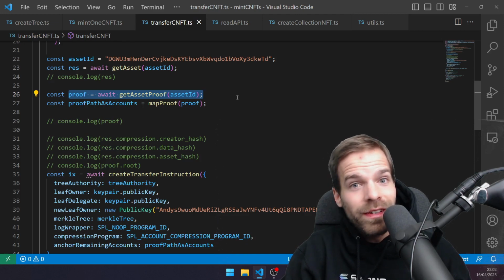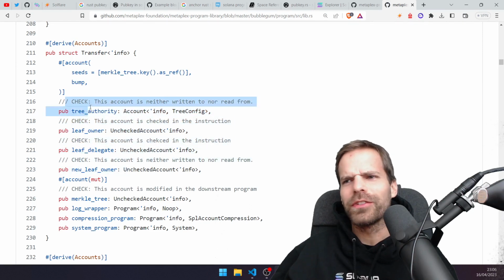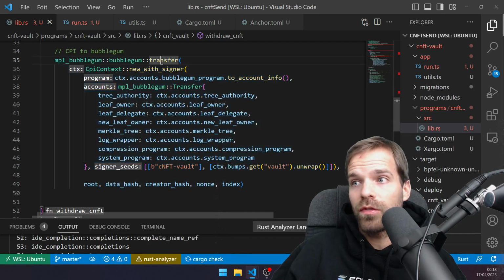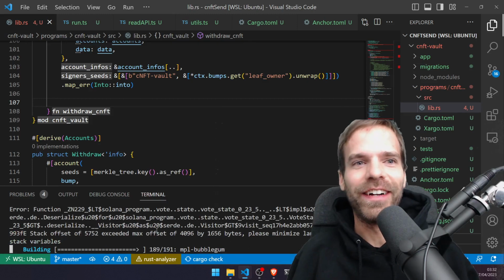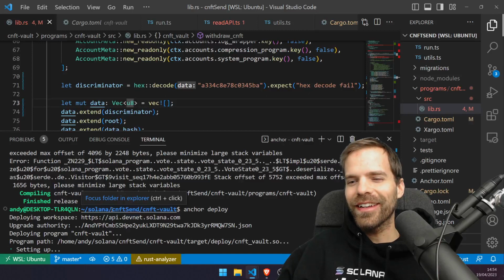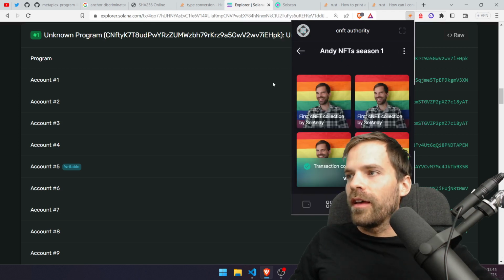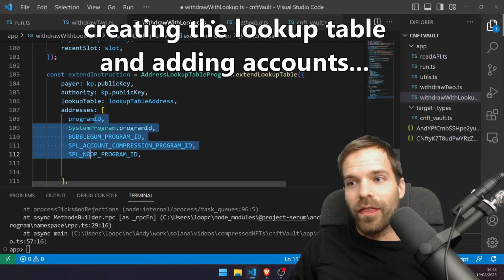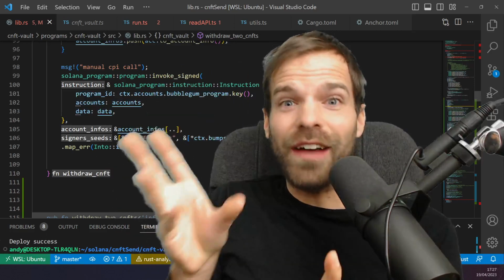Handling cNFTs in Solana Programs [Solana Tutorial] - Apr 20th '23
Compressed NFTs are not so easy to work with, especially within programs. This video focuses on building a Solana program that allows you to transfer cNFTs from a PDA. It can be used as a blueprint for how to work with cNFTs inside your program.

Timestamps:
0:00 Introduction
3:25 How cnfts are identified
4:25 Building an Anchor program
9:08 Anchor Accounts setup
15:00 Transfer cNFT attempt#1 (anchor CPI)
19:23 Client side development
22:05 Transfer cNFT attempt#2 (normal CPI)
29:55 updating the descriminator
33:50 Sending the cNFT
35:34 Writing instruction for transfering 2 cNFTs
40:32 Sending 2 cNFTs from small trees
46:00 How to make Transactions smaller
49:56 Working with Lookup Tables
54:48 Conclusion